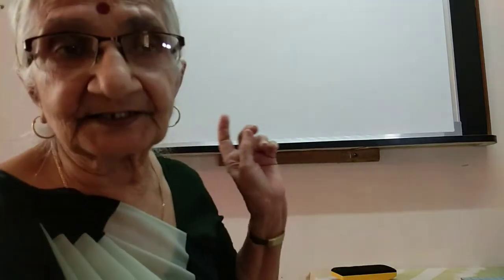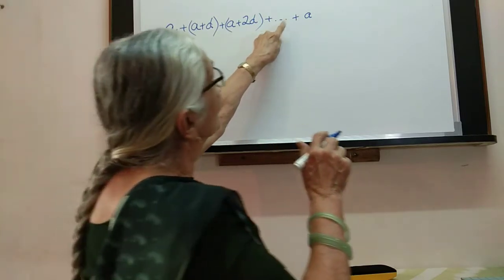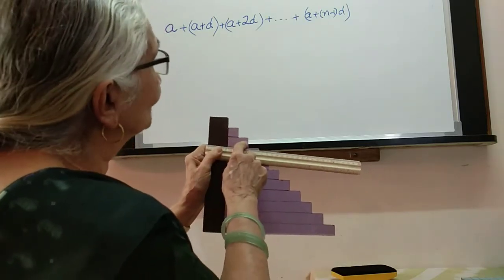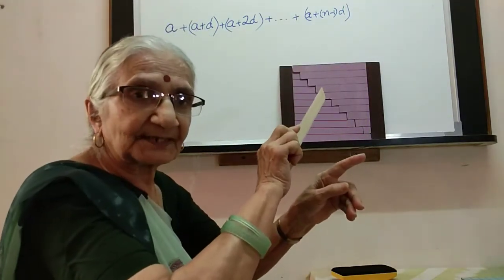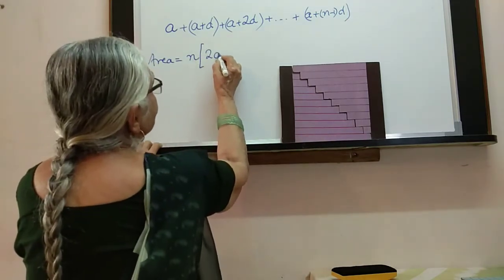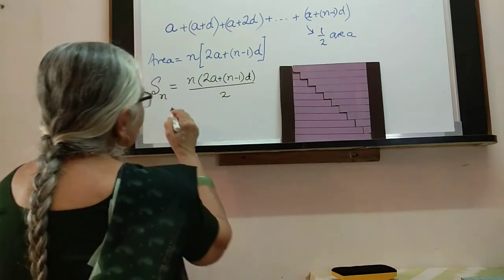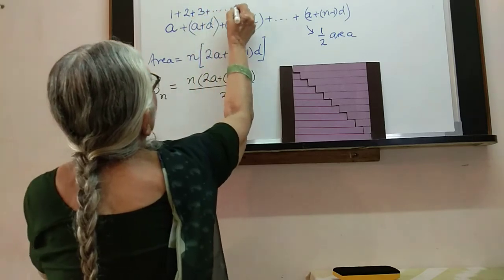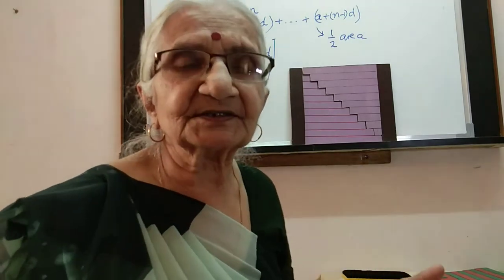Summation formulas: Sum of an AP -- a+(a+d)+(a+2d)+ ... +{a+(n-1)d}=n{2a+(n-1)d}/2.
In this series of demonstrations of mathematical models, so that the results can be visualised and understood easily, and in an interesting way with models,  the summation formulas for the sum of  the first n terms of an arithmetic progression is demonstrated by models here by Hema Vasavada.